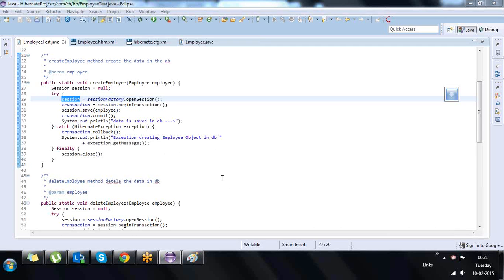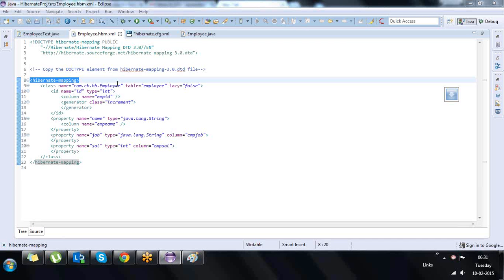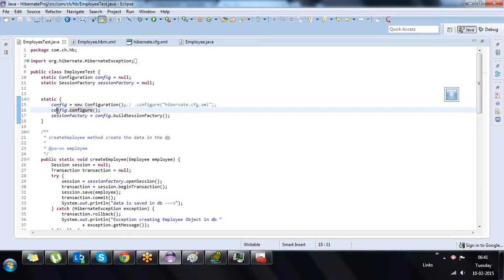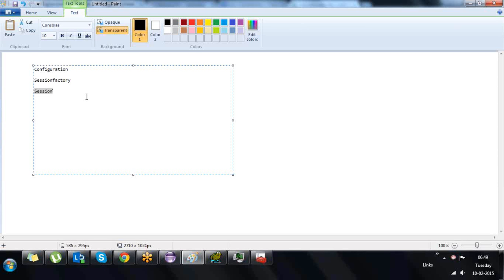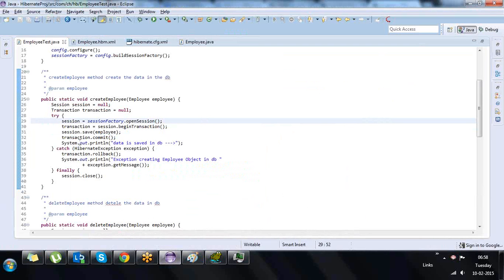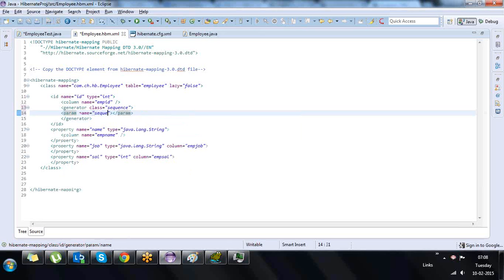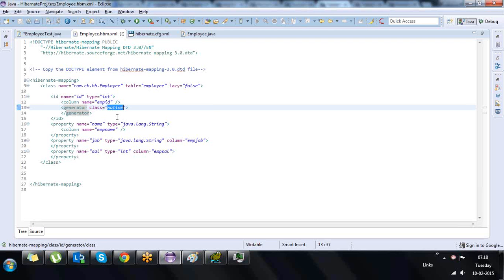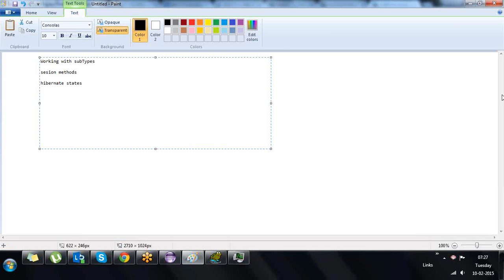2015 02 10 06 21 Hibernate 03